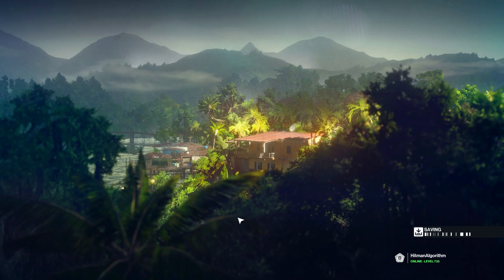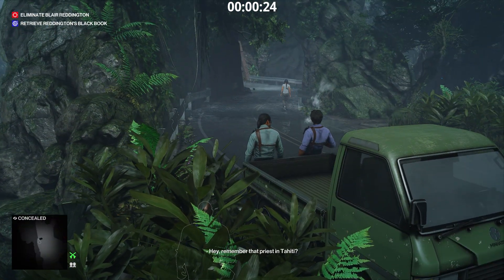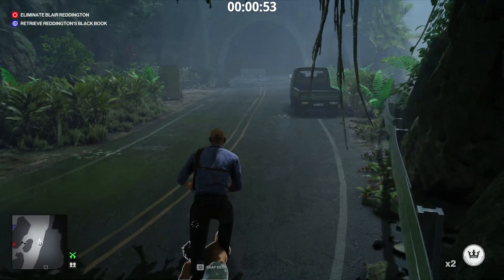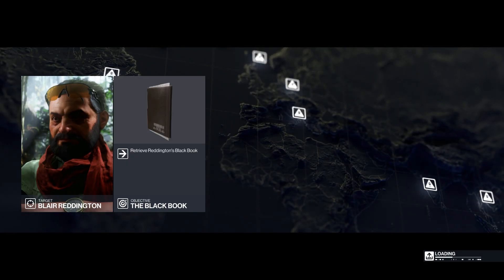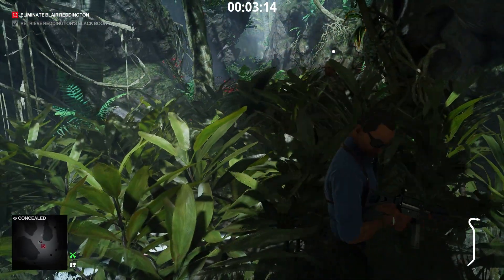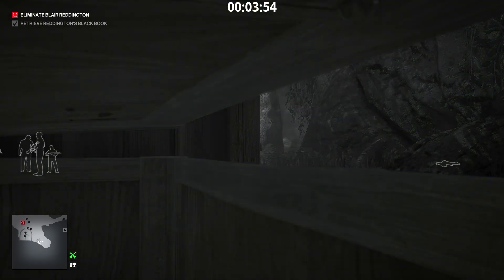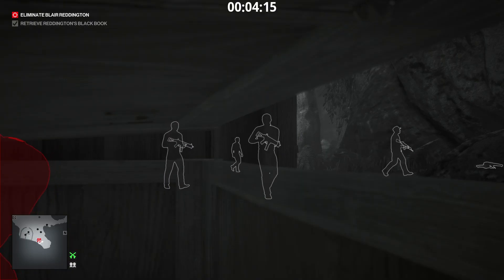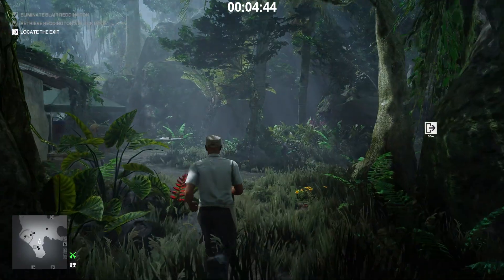HITMAN WoA | Santa Fortuna | Embrace of the Serpent – A Little Too Spicy, Authentic Spa Day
HITMAN World of Assassination | Santa Fortuna | Embrace of the Serpent challenges:
• Tasteless, Traceless (assassinate a target with lethal poison)
• Perhaps a Little Too Spicy (eliminate Blair Reddington by poisoning his stew)
• Hold My Hair (assassinate a target by drowning them)
• Piano Man (assassinate a target with the fiber wire)
• Authentic Spa Day (dump someone in the sacred pool)

00:00 Intro & loadout
00:32 Prep work
03:00 Tasteless Traceless | Perhaps a Little Too Spicy
04:52 Hold My Hair
07:42 Piano Man | Authentic Spa Day